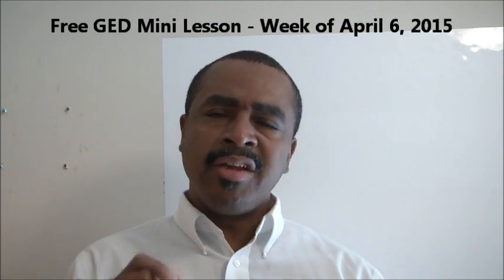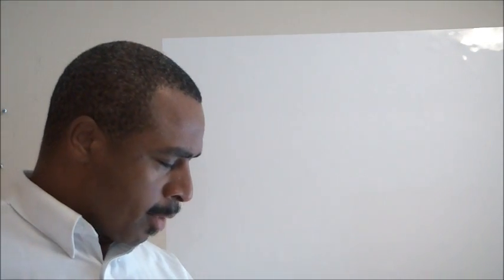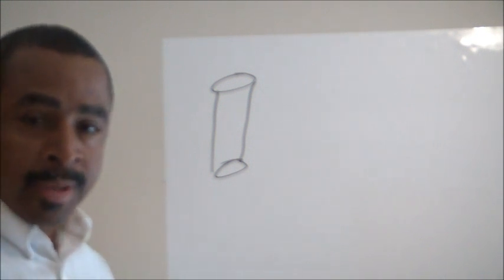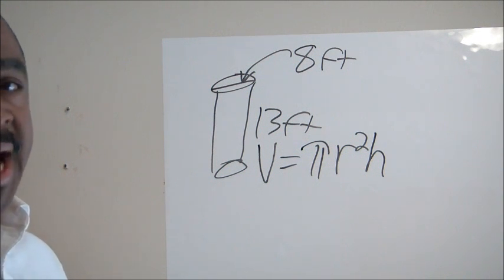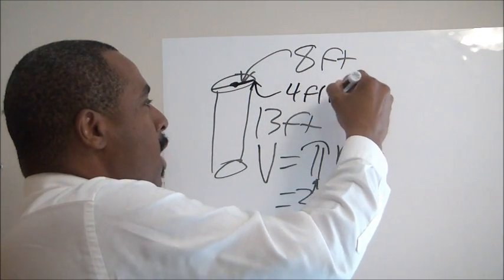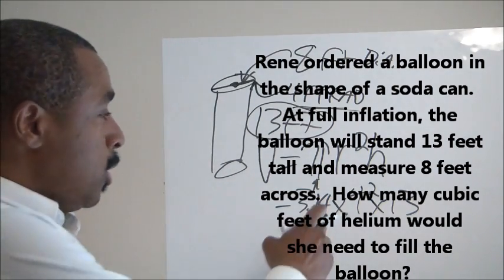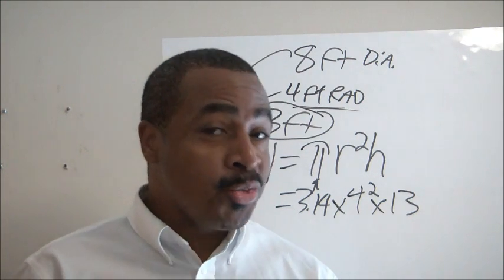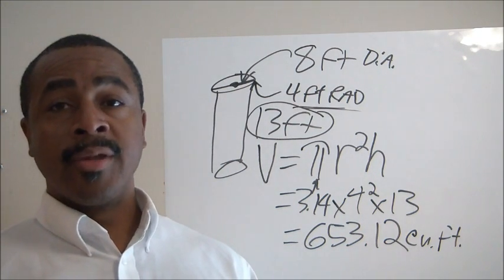GED Mini Class - Week of April 6, 2015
GED Teacher Damon Tinnon delivers another GED Mini Class.